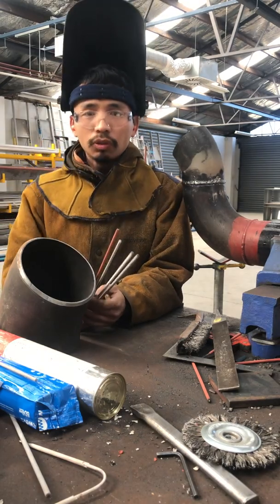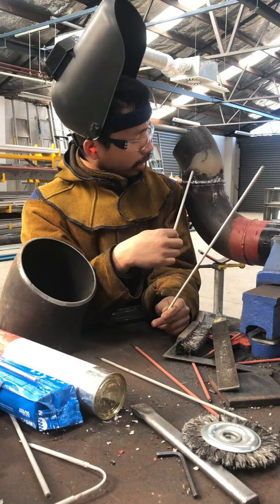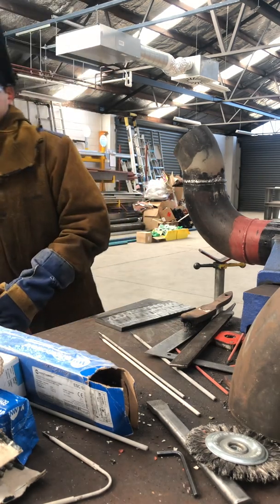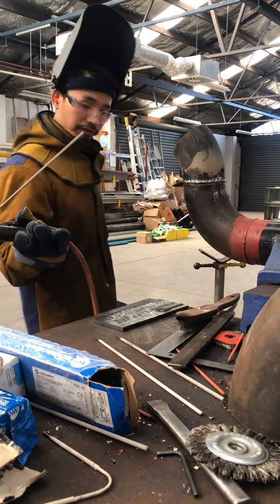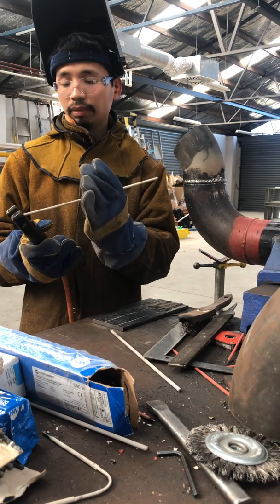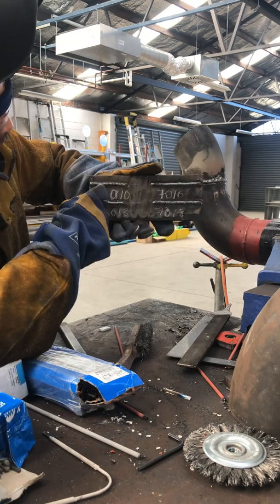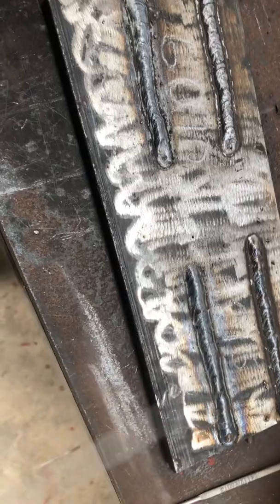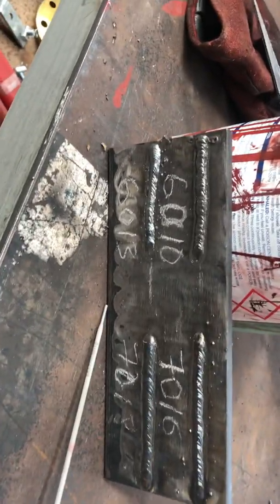Welding rods review 6010, 6013, 7016 7018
Different welding rods review, recommended for new learners Welding rods: # 6010, #6013, #7016 #7018 , # Hoa Ban Nguyen # review